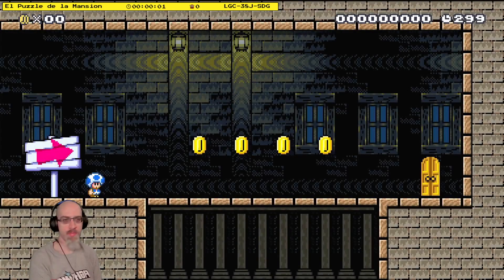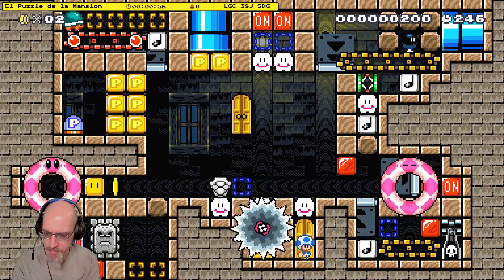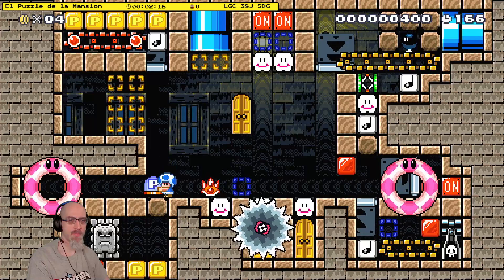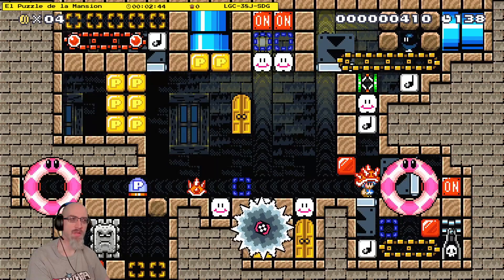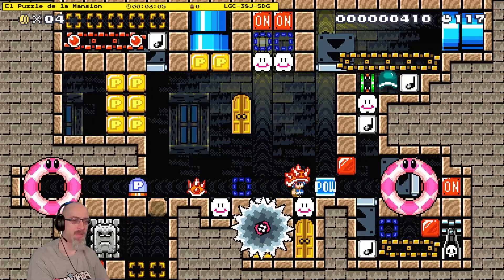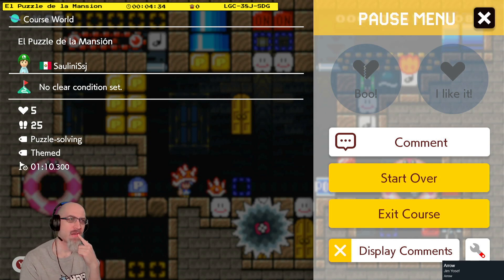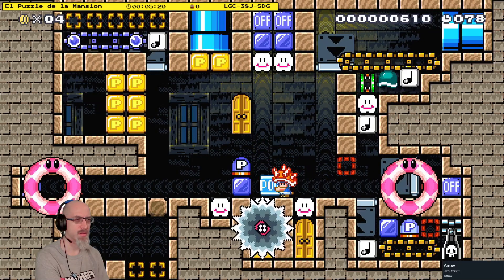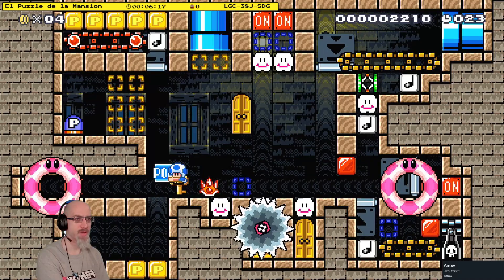El Puzzle de la Mansion by SauliniSsj / LGC-38J-SDG / Mario Maker 2 Puzzle solution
This is an edit from a live broadcast.  Deaths and restarts are removed, leaving primarily the core of the solution to the level.

This was originally recorded on May 6th, 2022.